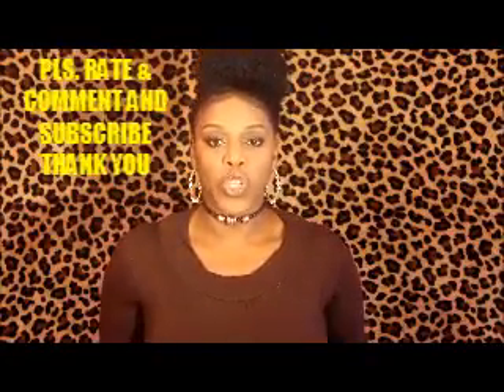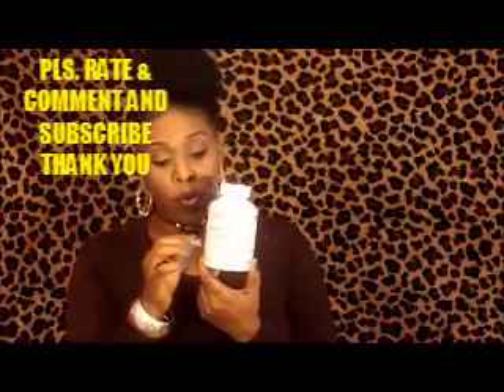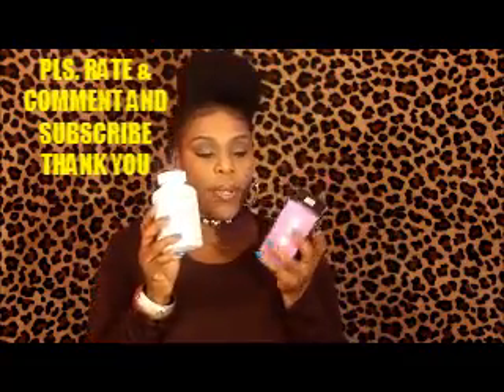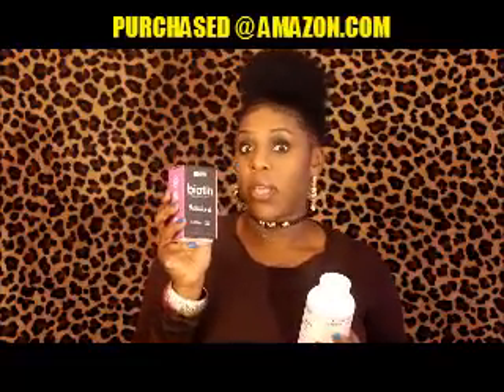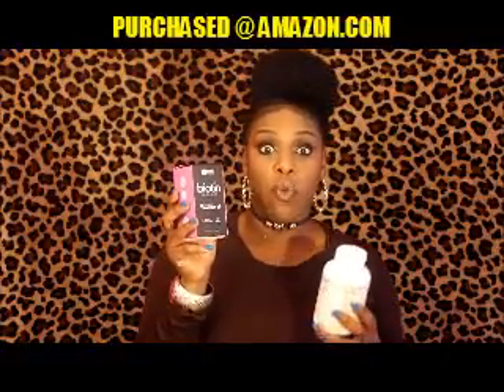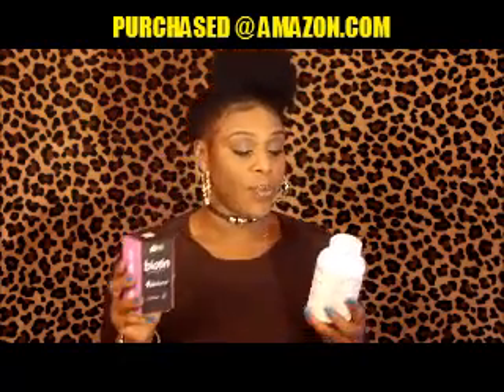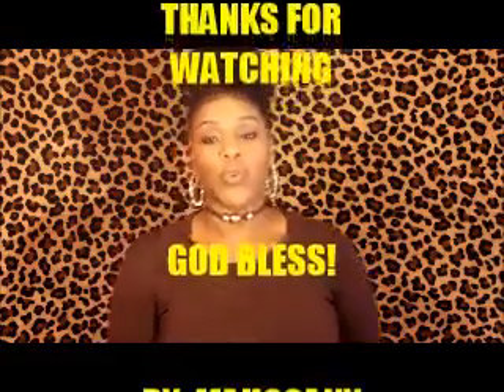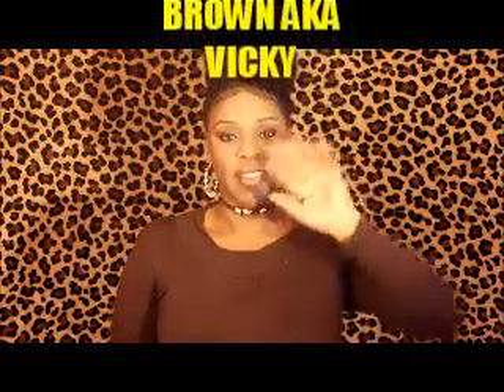BIOTIN VITAMINS MAKING A SWTICH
I have decided to switch my vitamins, check out video to know why.